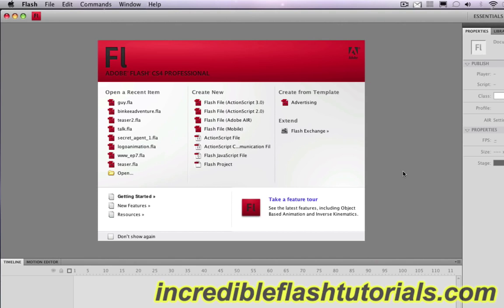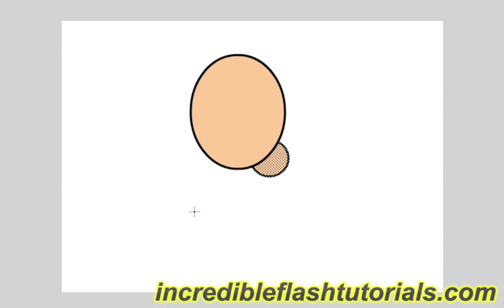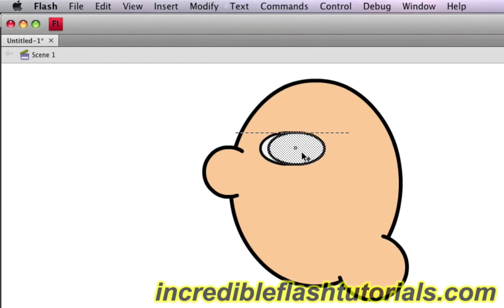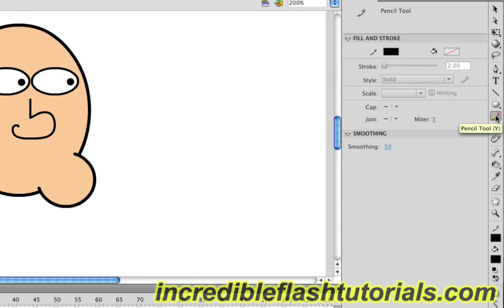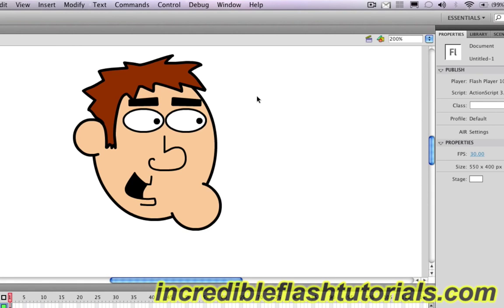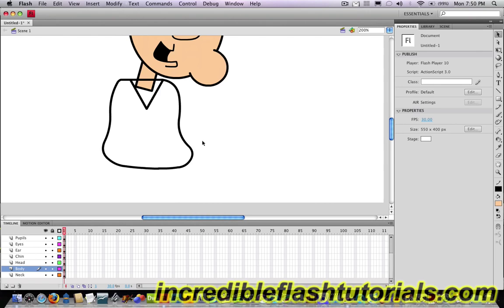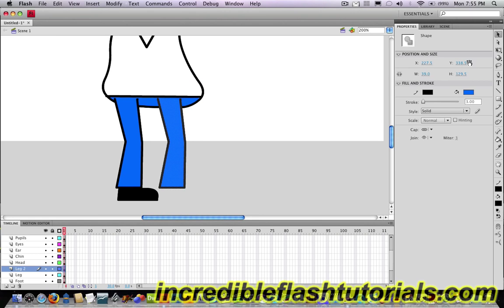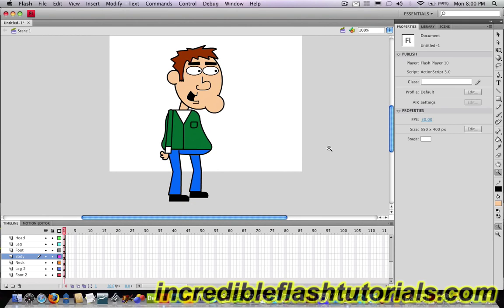Adobe Flash Tutorial How to Draw a Cartoon Character